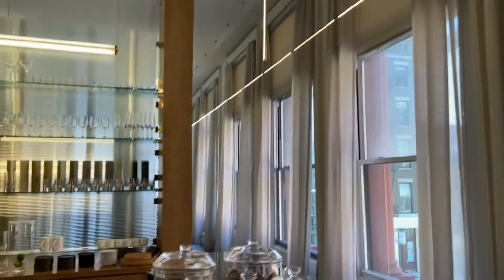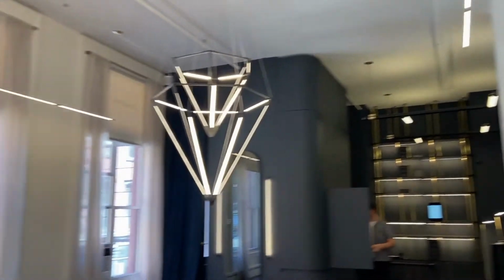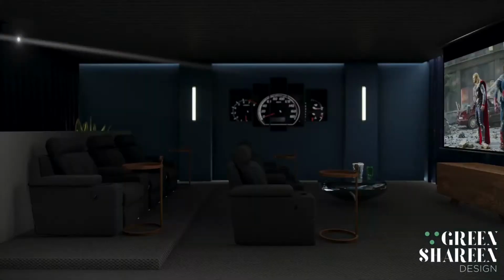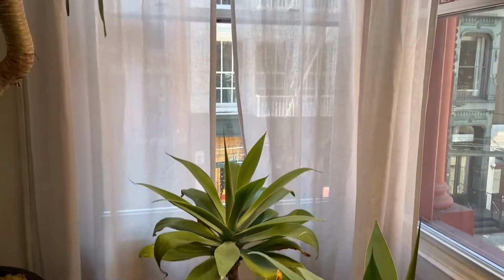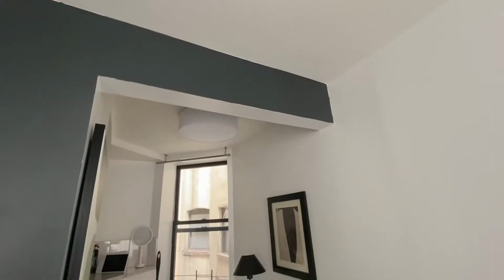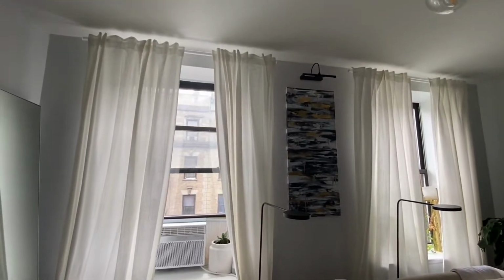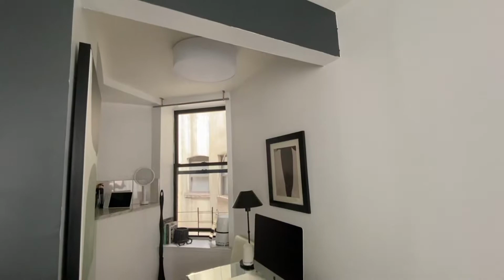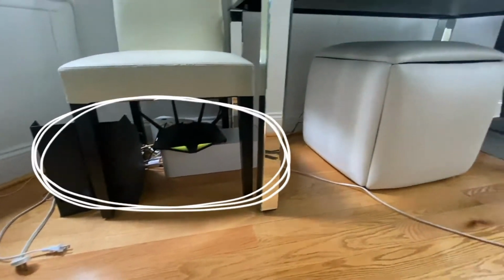Spotlight | Juniper Design | Lighting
In this video, I put a spotlight on a fav lighting manufacturer of mine, Juniper Design. I also give you an update on my One Room Challenge. Enjoy!

HAVE YOU EVER HIRED AN INTERIOR DESIGNER?

Monthly design advice and updates on what’s happening at the design firm.

.: About Shareen :.
I am the Owner and Principal Designer of Green Shareen Design. A Commercial and Residential Interior Design firm based in NYC. A native New Yorker of Panamanian decent, Shareen is the only AfroLatina Interior Designer in Harlem, NYC. She is also the only interior designer in her hometown specializing in growing women-owned businesses.She has been in the design world for over 12 years working in Fashion, Graphics and Interior Design. Shareen is an award-winning designer with awards in Customer Service Excellence and Best in Class support for start-up organizations.